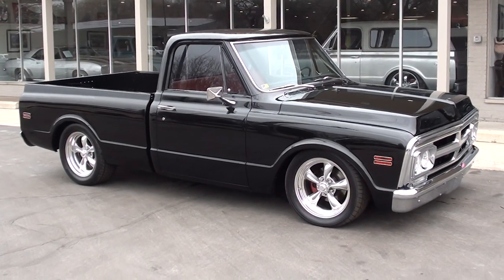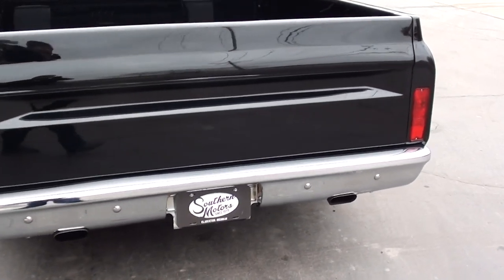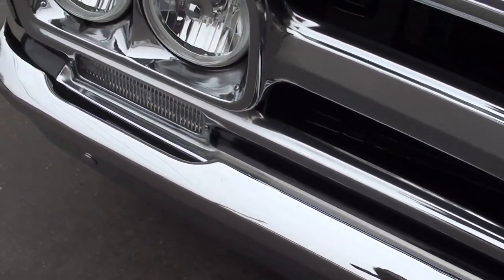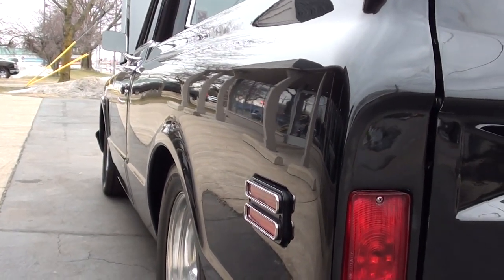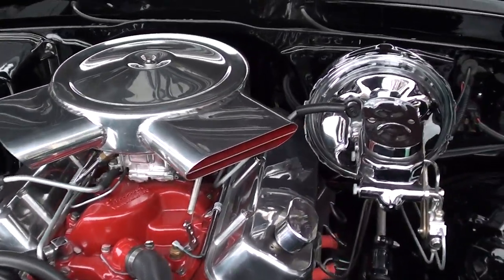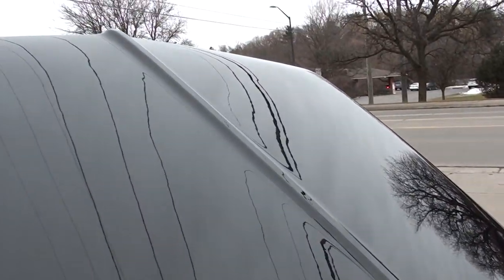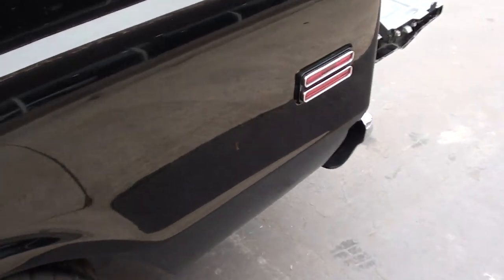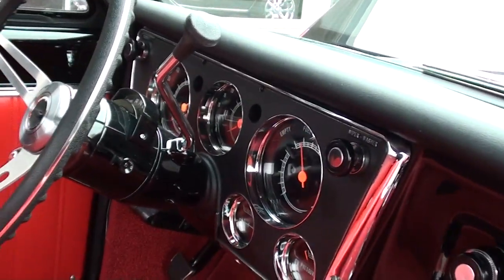1969 GMC 1500 $42,900.00